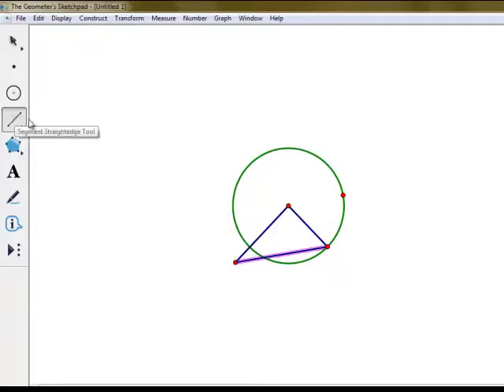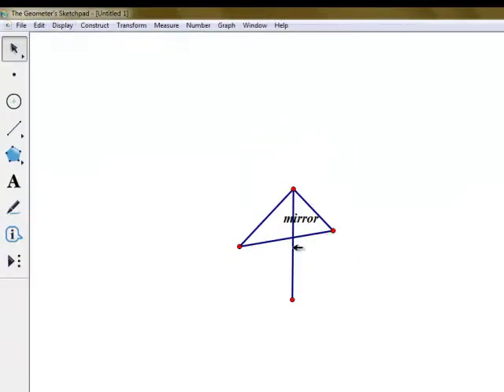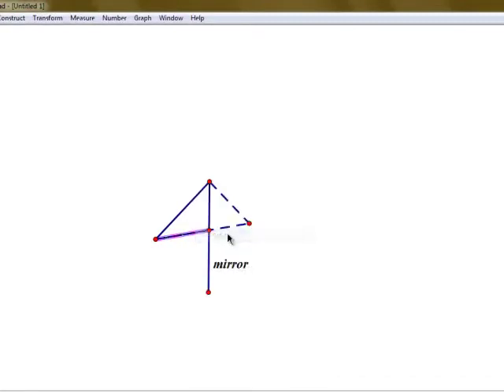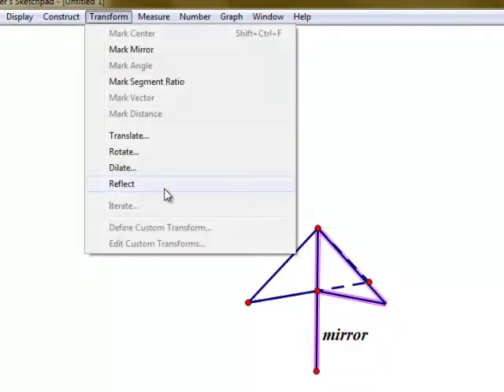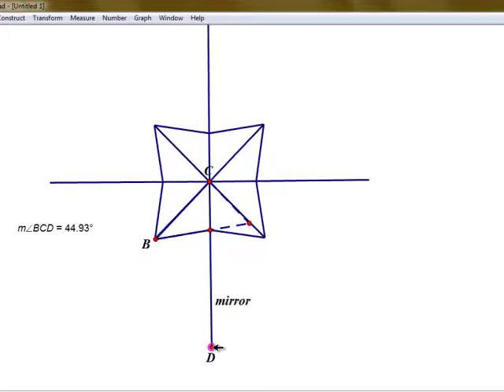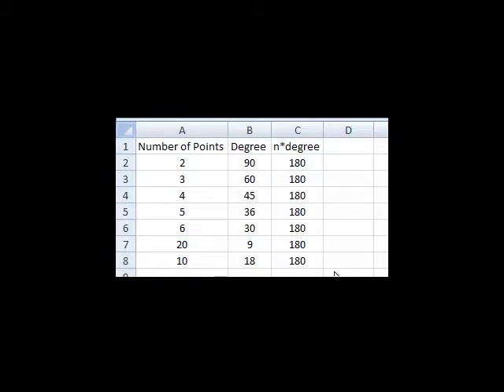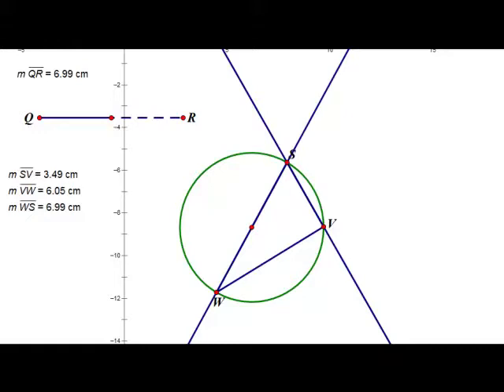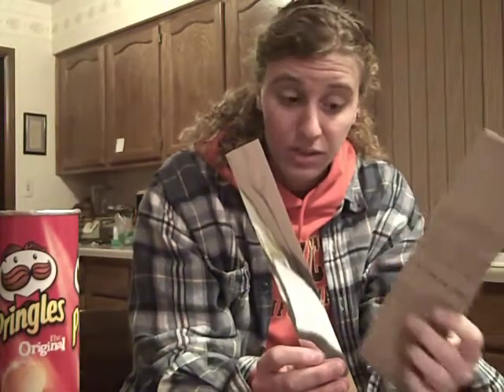makind of a kscope.mp4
the steps to making a kscope and the math behind it all